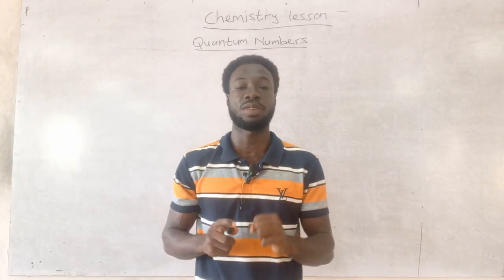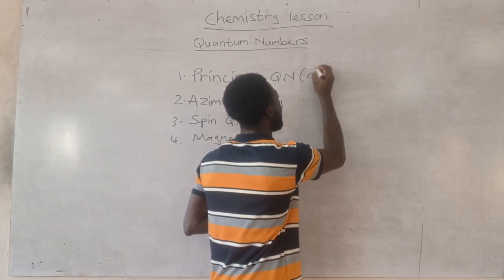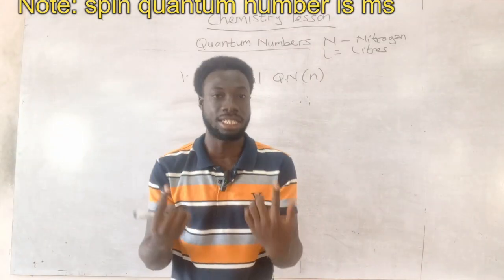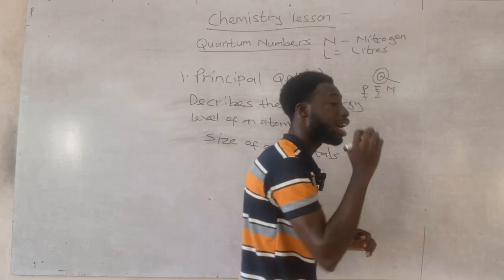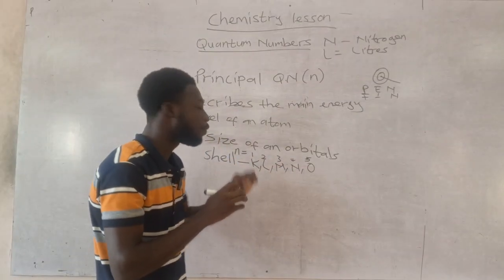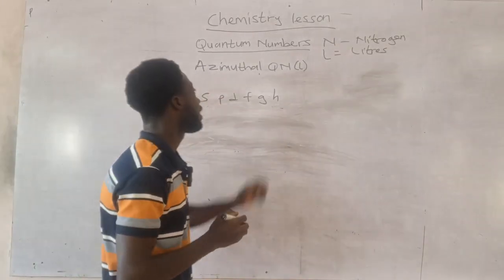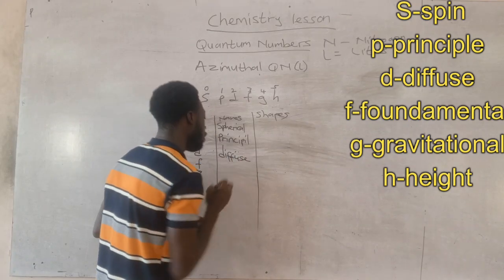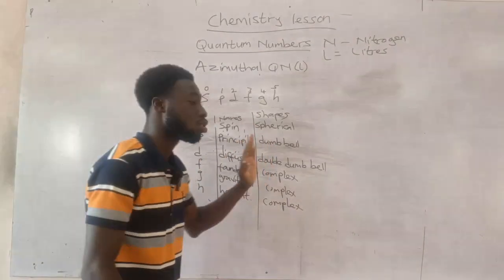March 27, 2026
*Quantum numbers and calculations part1*